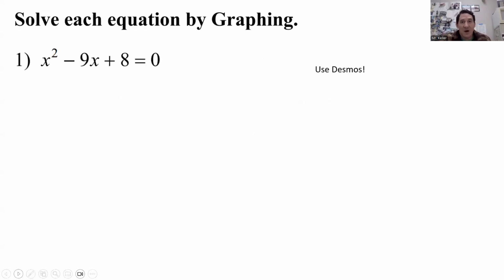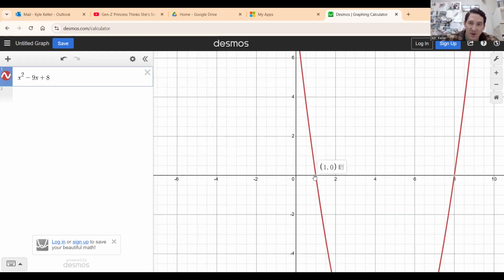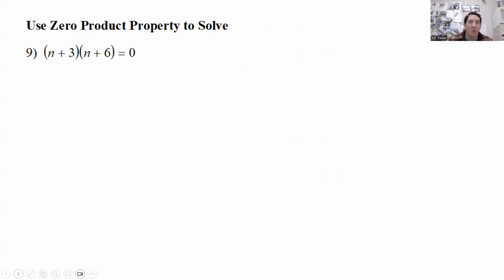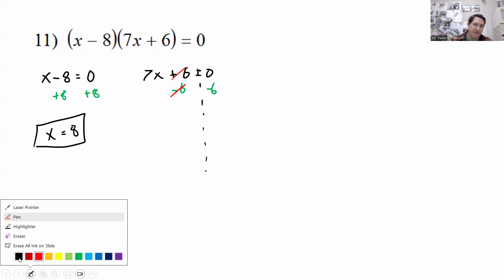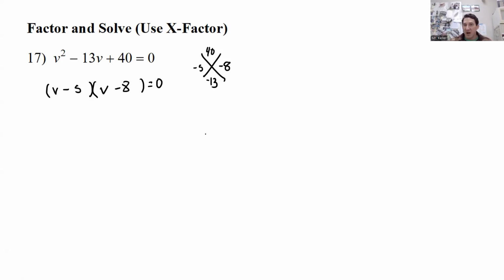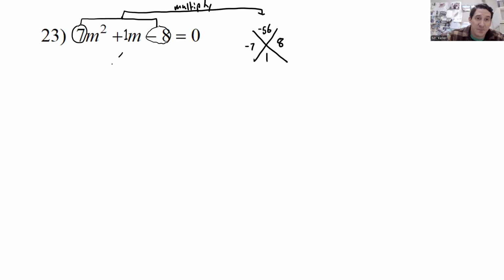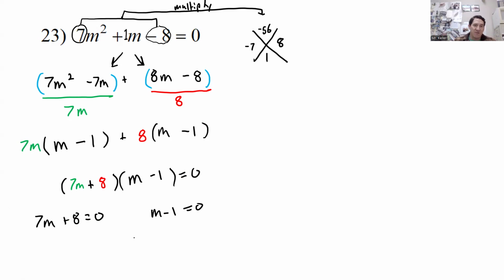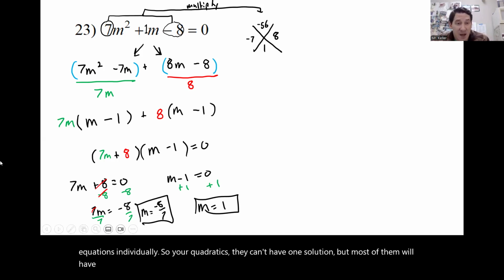IM2 4.3 Solve Quadratics by Graphing & Factoring